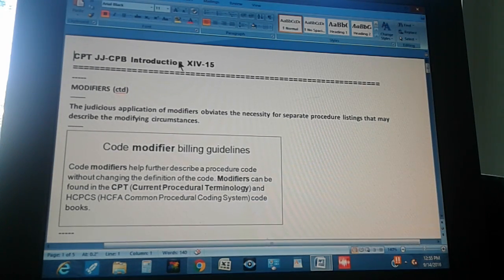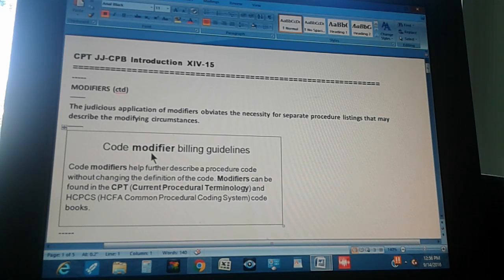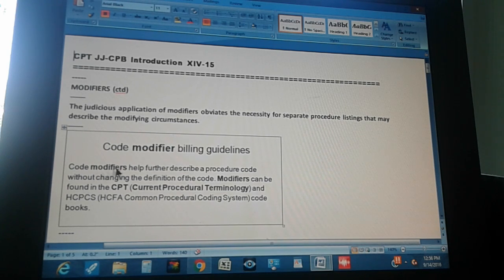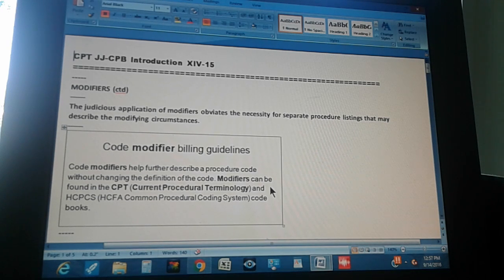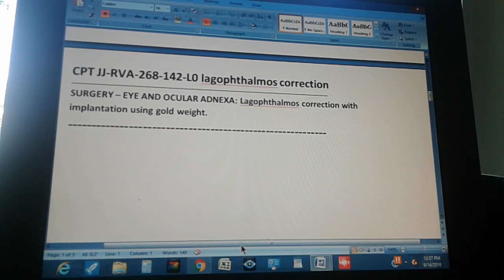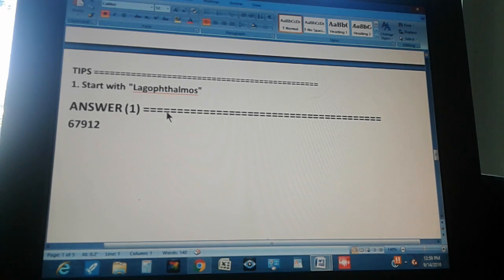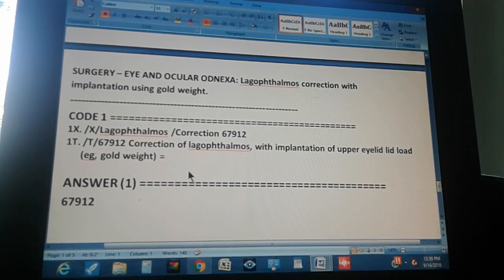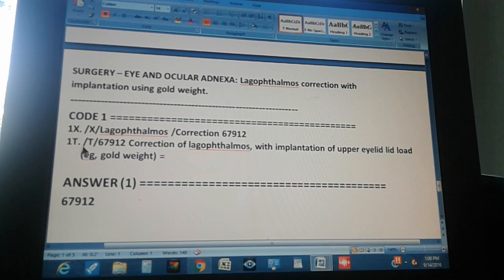CPT JJ-­RVA-­268-­142­-L0 lagophthalmos correction